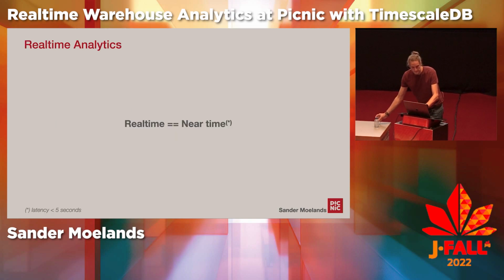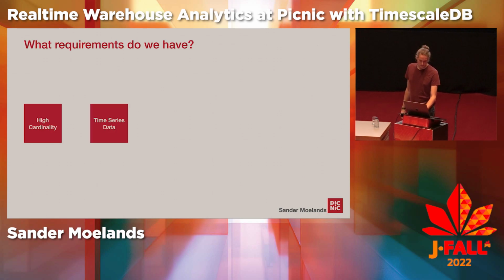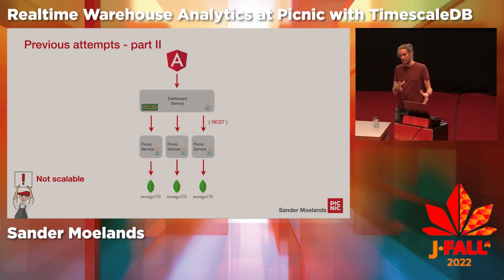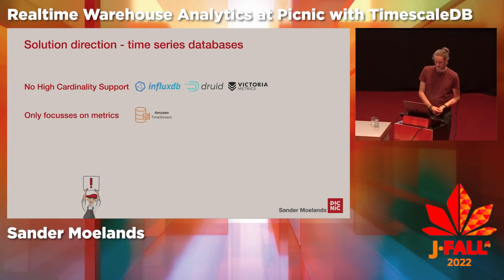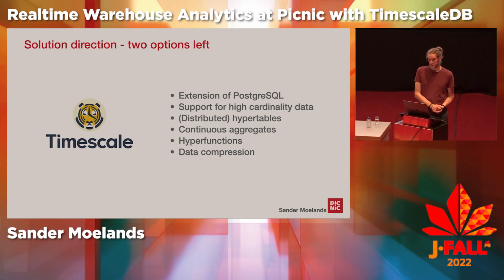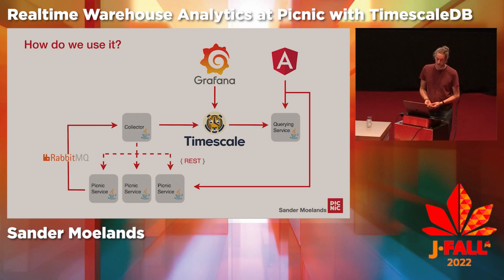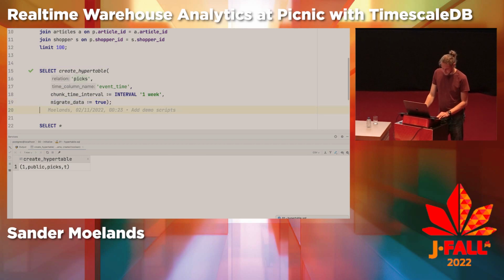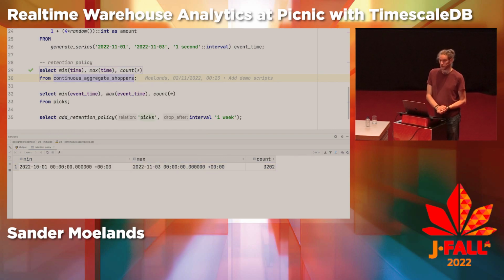J-Fall 2022 - Sander Moelands - Realtime Warehouse Analytics at Picnic with TimescaleDB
Running a warehouse is a complex operation. Keeping an overview of an almost ant like colony which ensures a timely delivery to customers, combined with just-in-time product delivery by suppliers, requires solid operational insights. At a fast growing scale-up with highly automated processes, we can’t do without realtime, reliable and flexible metrics.

In this session we’ll share how Picnic’s requirements led to the development of a completely new realtime analytics platform based on TimescaleDB